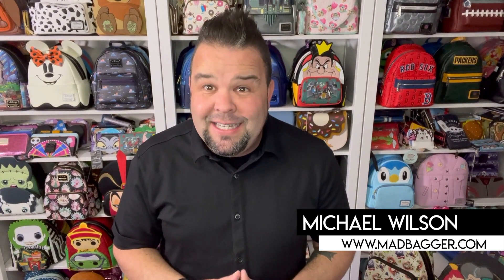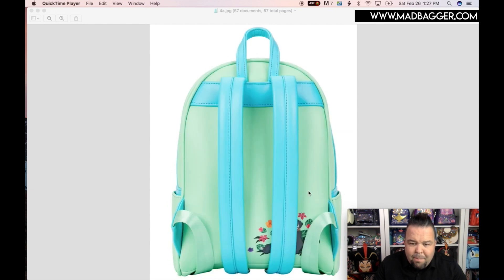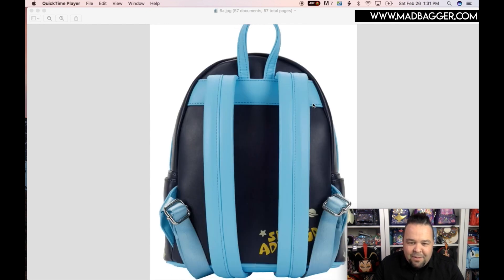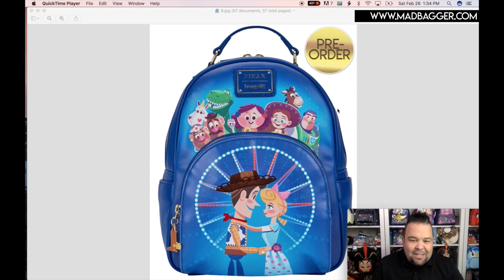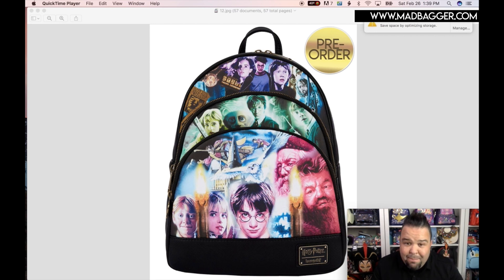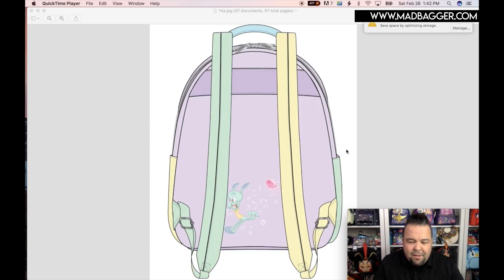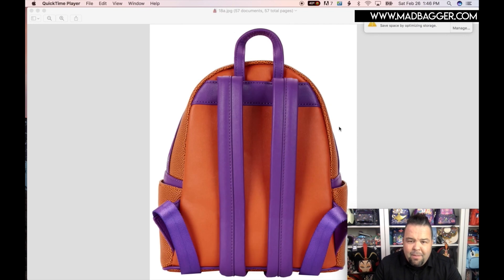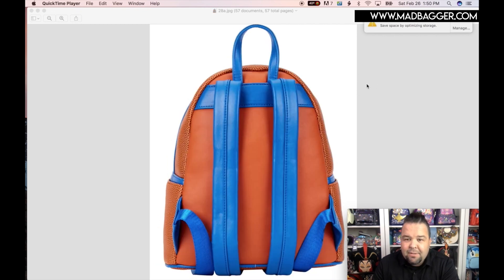Loungefly March 2022 Catalog REVEAL! - Inside Look At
Hang out with Magic Mike as he reviews and goes into an in depth look at  all of the March 2022 Loungefly Mini Backpacks.

Download our Mobile App and interact live with us, ask about bags and wallets in real time LIVE Video broadcasts.